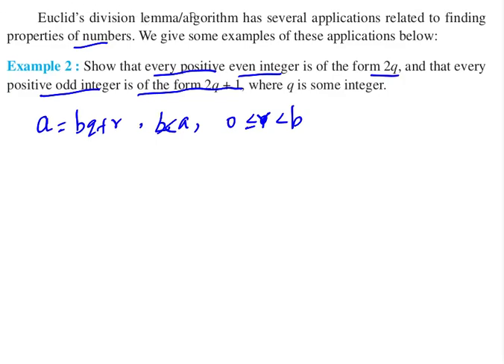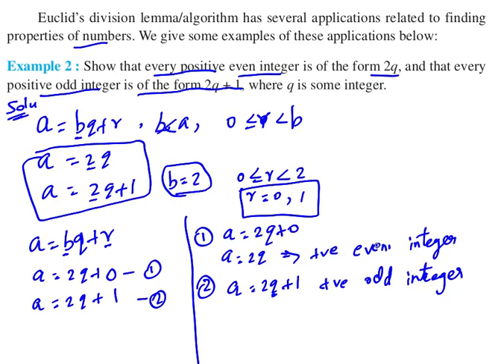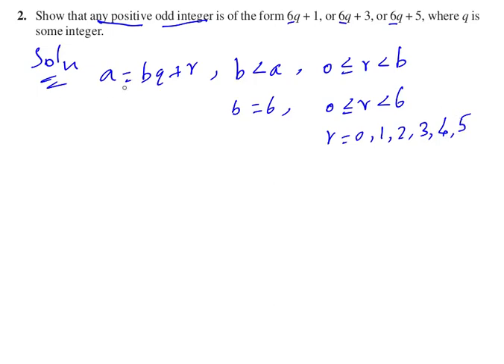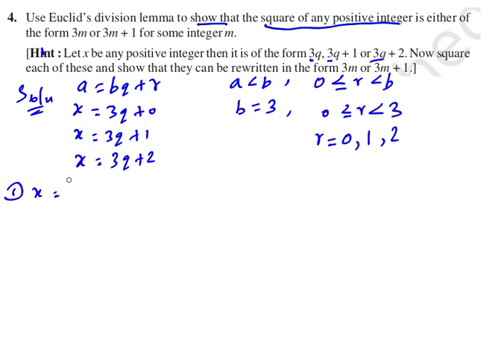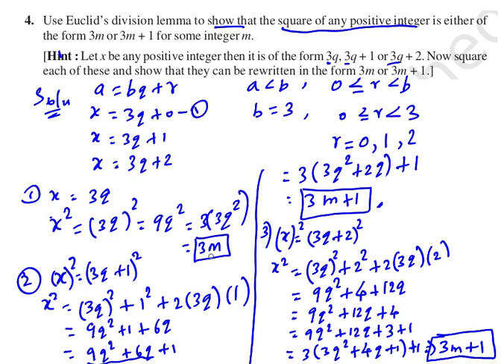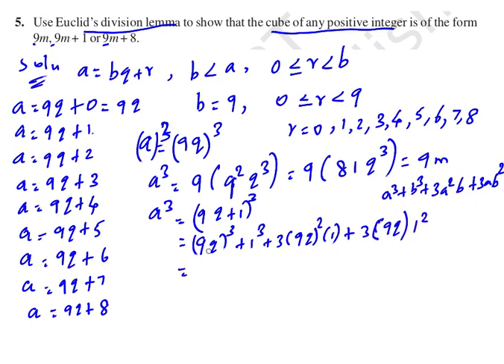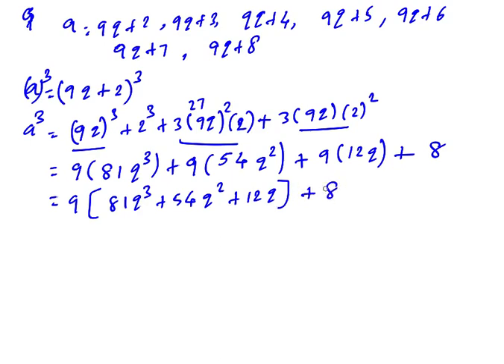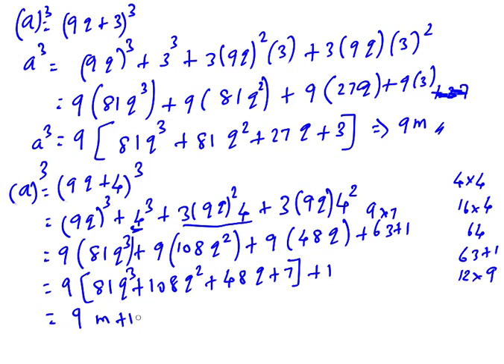ncert class 10 chapter 1 Real numbers part 2 in English